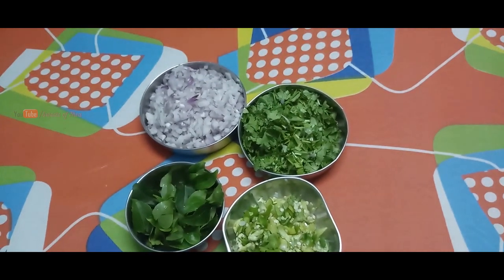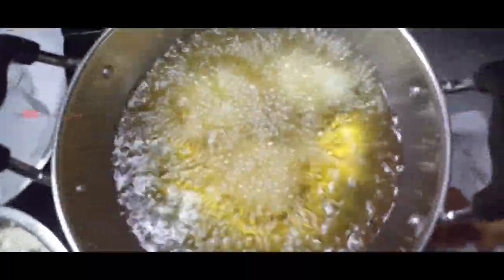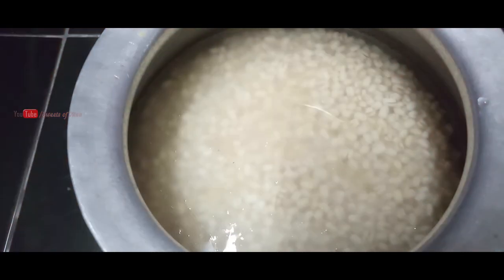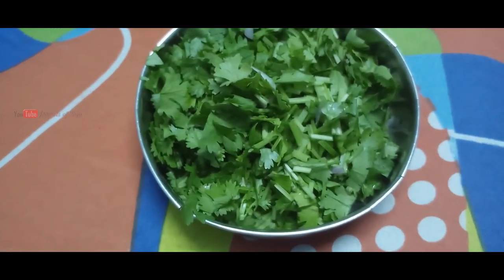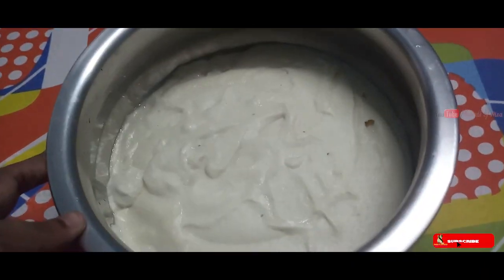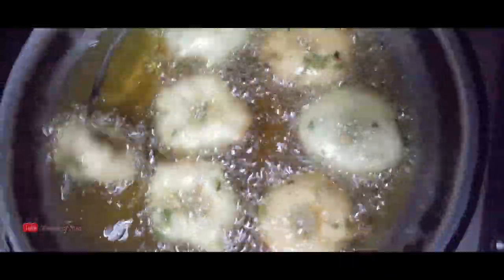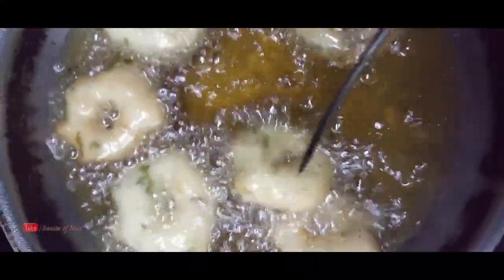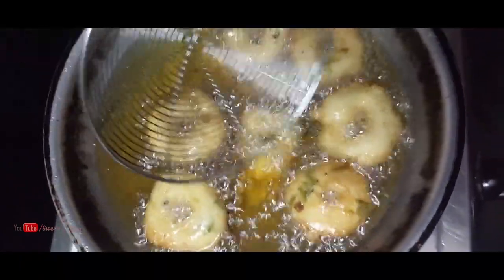மெது வடை/ உளுந்து வடை /Crispy Medu Vadai / Ulunthu Vadai Simple Recipes/ Tamil Recipe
Simple and easy make vadai in home. Easy Steps Easy understandable Home Remedies use Evening Snacks With Hot Tea. increase Vadai Teste with Coconut Cream.